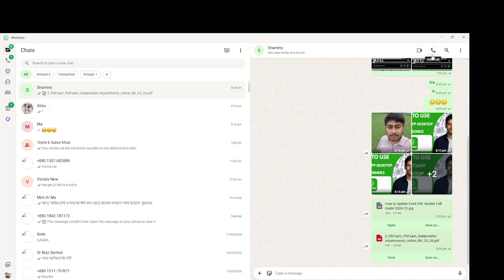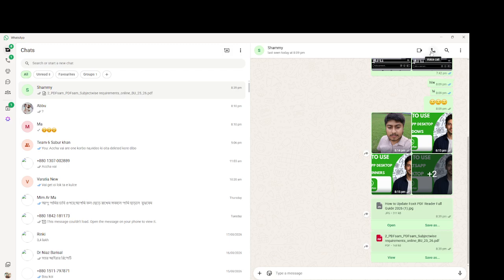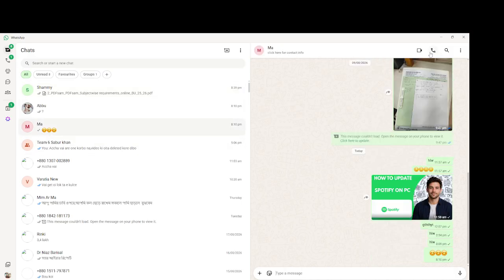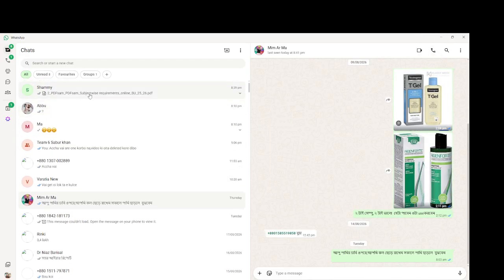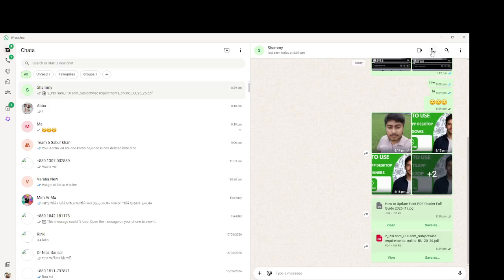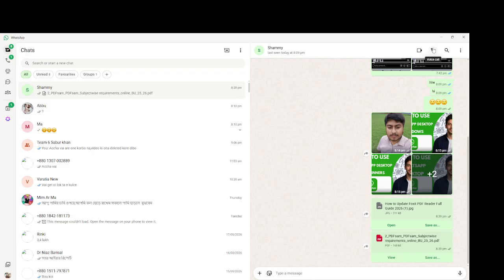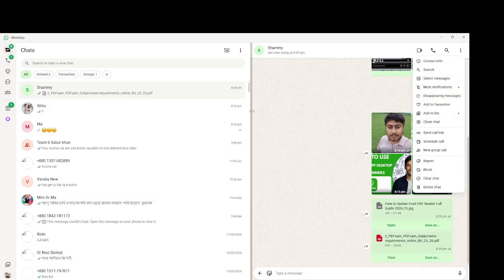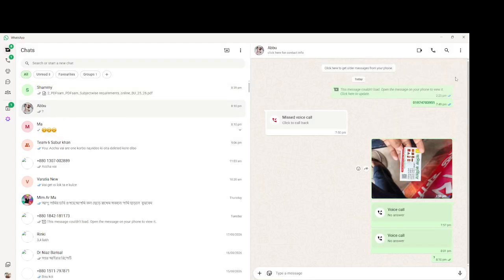How to Make Voice Calls on WhatsApp Desktop Full Guide 2026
Learn how to make voice calls on WhatsApp Desktop with this quick and easy guide. Follow the simple steps to start a voice call using WhatsApp on your Windows PC.